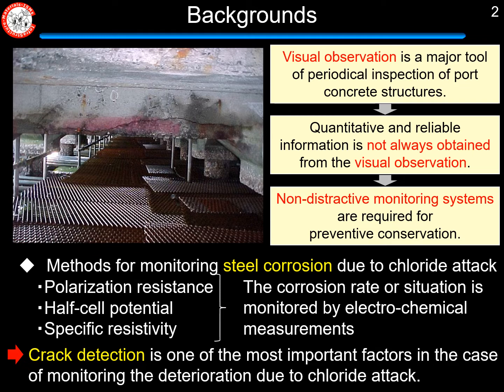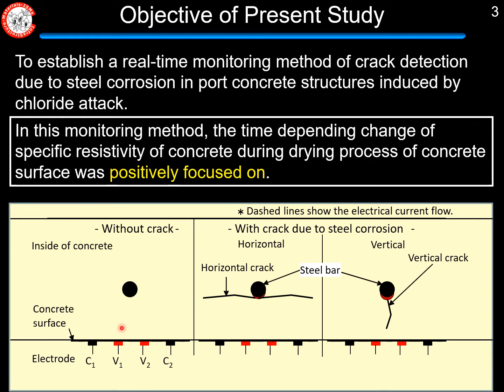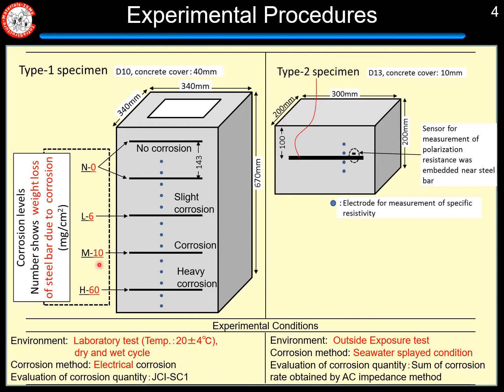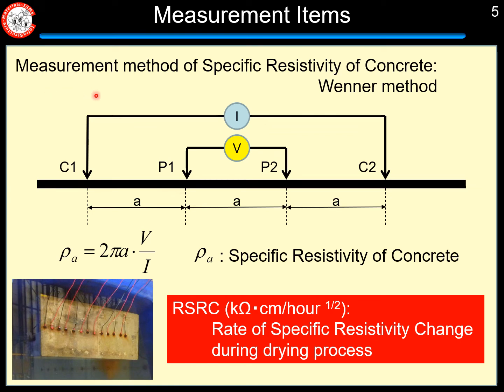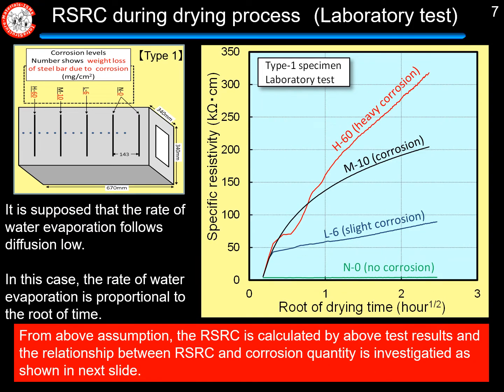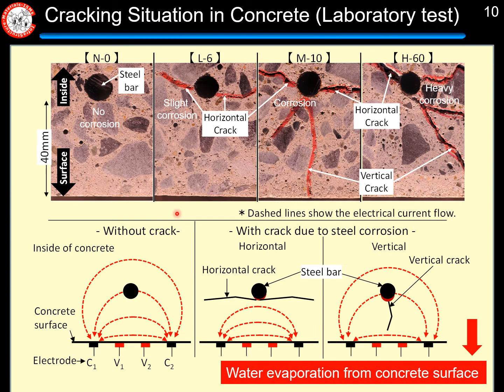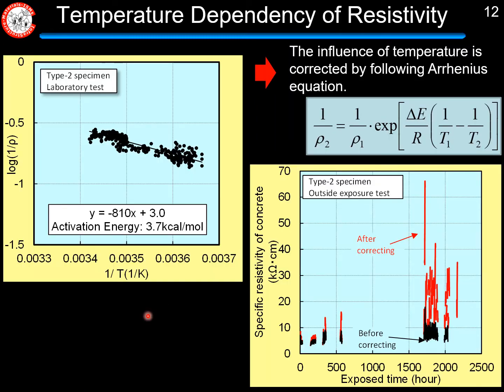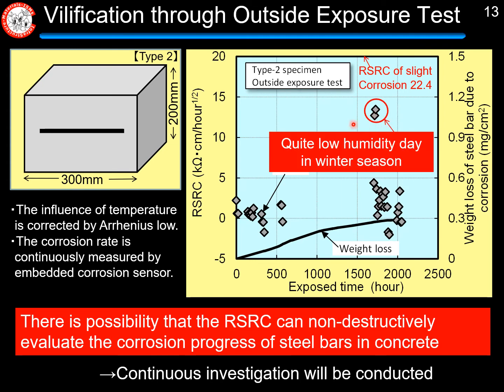Crack detection inside concrete based on specific resistivity monitoring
This presentation was presented in IABMAS2022.
ABSTRACT:
The periodical inspection or real-time monitoring is one of the important tools in order to maintain the performance of reinforced concrete properly and reliably. Especially port concrete structures are inevitably deteriorated by chloride induced corrosion be-cause of high chloride and humid environments.
Here, corrosion of steel bars is often observed in port concrete structures, resulting in degradation of structural performance. Especially the generation of cracks due to steel corrosion in concrete is promoting much severer deterioration. Therefore the detection of crack generation in port concrete structures is one of the most important targets of inspection or monitoring methods. Considering above backgrounds the authors started the investigation of real-time monitoring systems considering outer environmental effects such as temperature and humidity changes [1] based on real-time monitoring of electrochemical measurements. In the investigation, the authors found out the possibility of the monitoring method of crack detection based on specific resistivity of concrete.
From above, the purpose of this study was set to establish a real-time monitoring method of crack detection due to steel corrosion in port concrete structures induced by chloride attack. As a result of this study, there were possibilities that the crack propagations in concrete due to steel corrosion could be detected by evaluating the Rate of Specific Resistivity Change (RSRC) considering the effect of temperature, relative humidity and the wet/dry condition in outer environments.